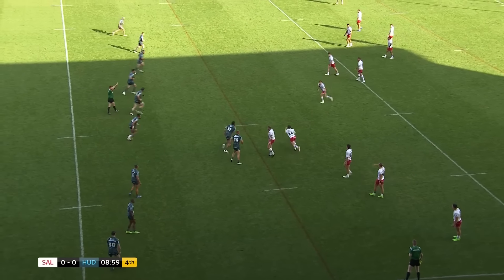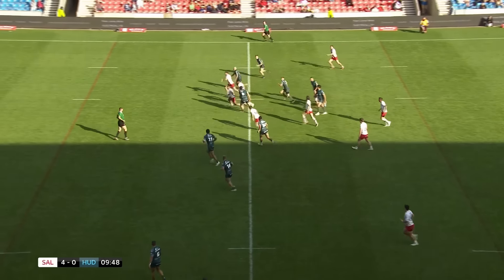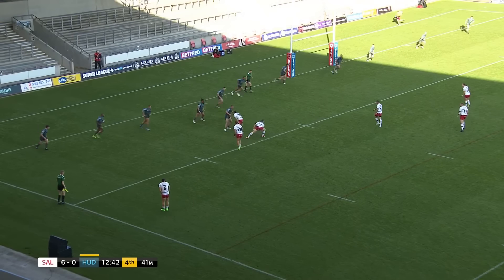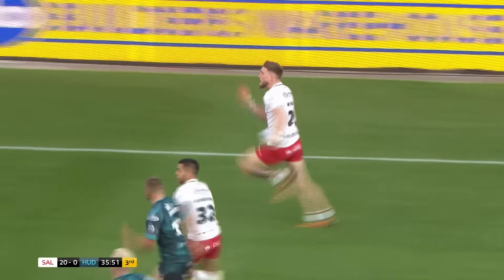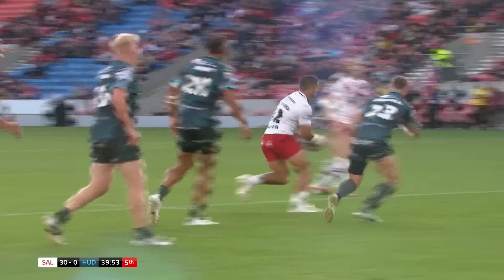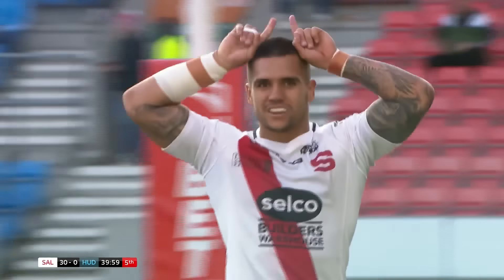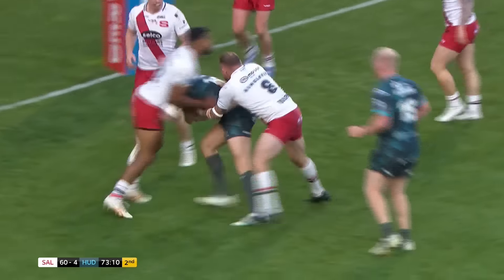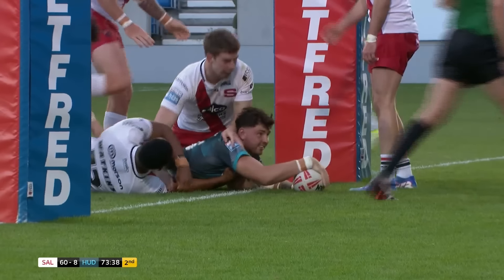Highlights | Salford Red Devils v Huddersfield Giants | 2024 Betfred Super League, Round 23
Watch all the highlights as Salford Red Devils entertained Huddersfield Giants in Round 23 of the Betfred Super League!